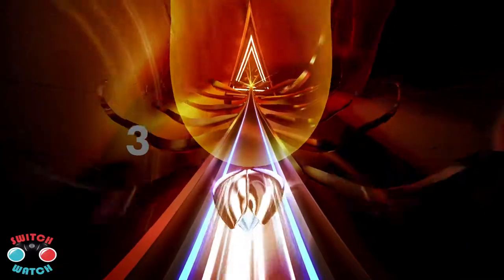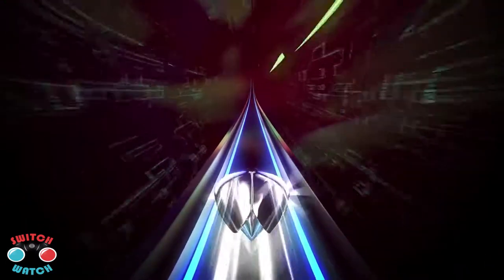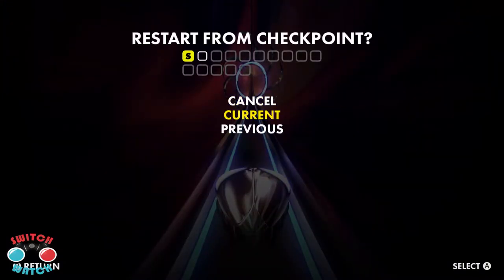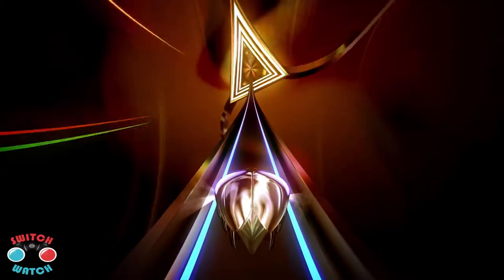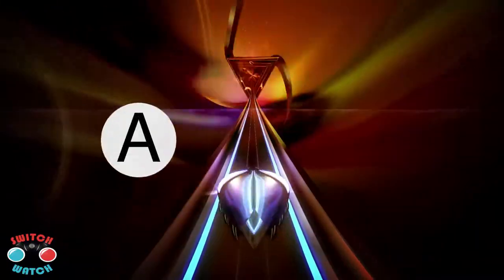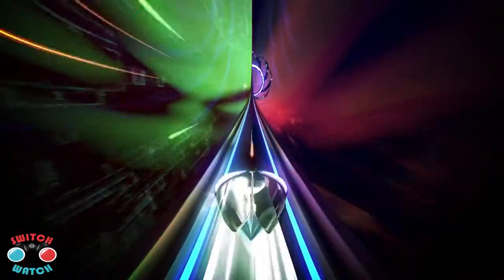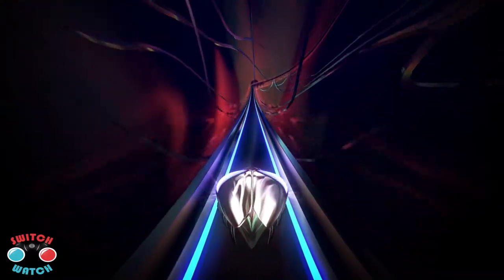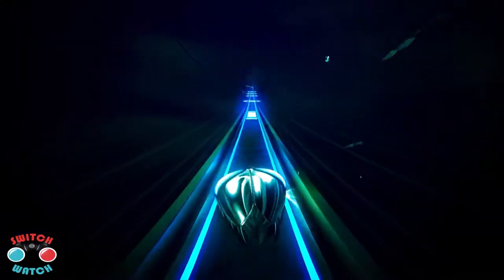Thumper: How to get a high score!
Hi guys, I have had a load of questions on how to improve scores on Thumper. I put a little video together for you giving you my top 5 tips but there is so much more, so I have put it all in this description below.

Tips to get a better score in Thumper on the Nintendo Switch, these tips below can be used in any other version of the game by using the action button on your game pad. On the PS4 it would be the X button. Read below to understand the scoring system.

(Based on the Nintendo Switch gamepad)
Tap (A) over the white rectangular thumps to thump
Hold (A) and use LEFT STICK to bank left/right and survive turns
Hold (A) to slide through red bars without damage
Execute looping patterns perfectly to fire the green energy weapon and defeat bosses
Boss patterns loop until you defeat them

JUMPING

Thump while holding UP to jump
Hold down (A) while in the air to increase jump distance (you don't need to hold UP)
Consecutive jumps allow you to fly and maximize your jump distance
Pounding

Press DOWN while in the air to pound
Pounding thumps sends out a powerful shockwave
From Level 3 on, some bosses have shields that can only be opened by a pound shockwave
Advanced

From Level 4 on, switch lanes using the LEFT STICK, or bank into barriers using LEFT STICK + (A) when lanes end
From level 5 on, beware of laser sentries that attack if you miss a thump

BASIC SCORING

Blue gems = points
Thump, keep holding (A), and slide through red bars to earn blue gems
Jump into blue rings to earn blue gems
Execute perfect turns by holding (A) and pressing LEFT STICK at the last moment for more points

CHECKPOINT BONUSES

When completing each sub-level, you will receive score bonuses based on your performance

BLUE GEMS: collect as many as possible to raise your score (see ADVANCED SCORING)
PERFECT TURNS: turn with the stick at the last moment to increase your perfect turn bonus
NO DAMAGE: this bonus is increased for every level you survive with no damage
NO MISSES: this bonus is increased for every level you complete without missing a thump
KILLS: pound whenever you see tentacles ahead for bonus points

ADVANCED SCORING

Thump perfectly to reach 2X/3X streak multipliers and get more blue gems
Checkpoints contain bonus-thumps, hit them to collect extra blue gems
If you’re damaged, hitting a bonus-thump regains your shell
Pound thumps while in 2X/3X streak to transform upcoming thumps into bonus-thumps
Pound bonus-thumps for even more blue gems!
Hit bosses with the green weapon on the first loop to create a bonus-thump
Pound the green weapon on the first loop and get TWO bonus-thumps
Collect perfect sequences of 6+ red bars and/or blue rings and get more blue gems
Hitting turns normally stops flight, but if you "perfect turn" during flight you can keep flying through turns

RANKS

When completing each sub-level, you will receive a Rank (C, B, A, or S) based on your accuracy and skill.

To improve your Rank:

Hit all thumps
Slide into all red bars
Jump into all blue rings
Avoid taking damage
Execute perfect turns
Hit bonus-thumps (see ADVANCED SCORING)

References-Thumper website